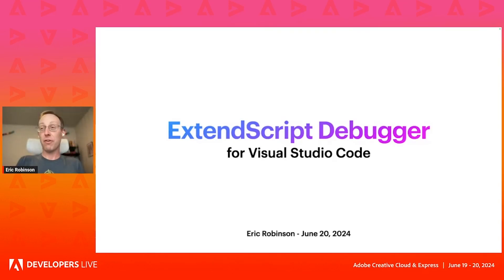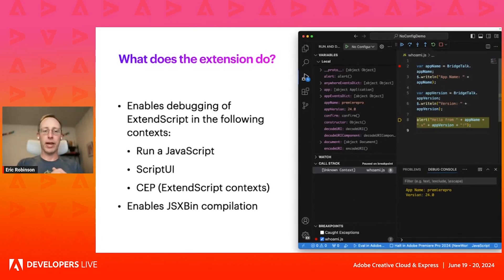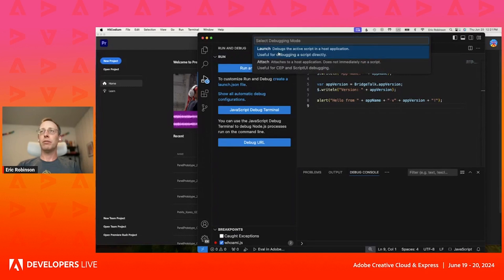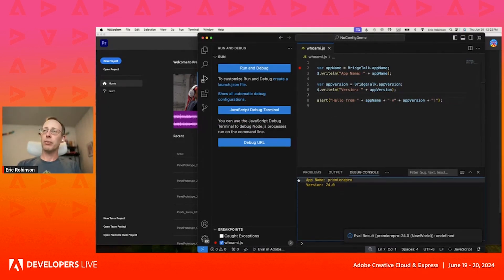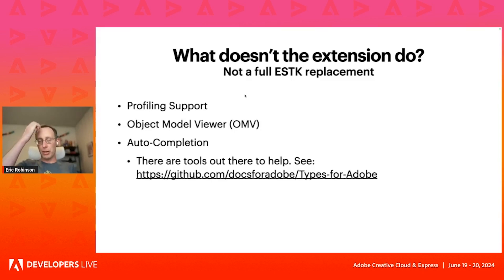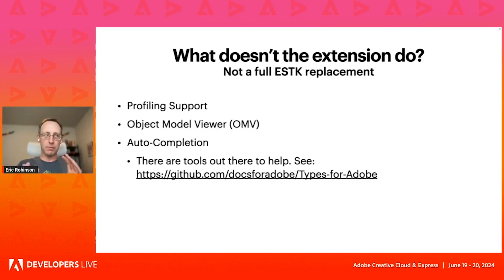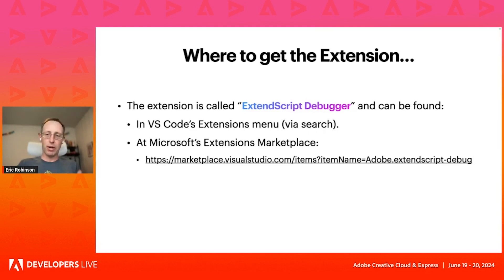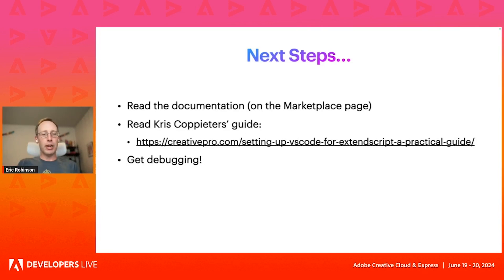DevTools from the Community: ExtendScript Debugger for Visual Studio Code | Eric Robinson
ExtendScript Debugger for Visual Studio Code
Eric Robinson, Cofounder and Lead Programmer

Many developers built great tools that streamline the development process for all of you or fill gaps in the development process for add-ons, plugins or integrations. Get to know some of those developers, their tools and their secret tips. A session you don't want to miss

Adobe Developers Live for Express & Creative Cloud June 19 + 20, 2024